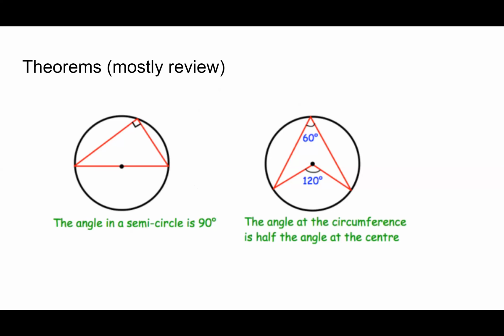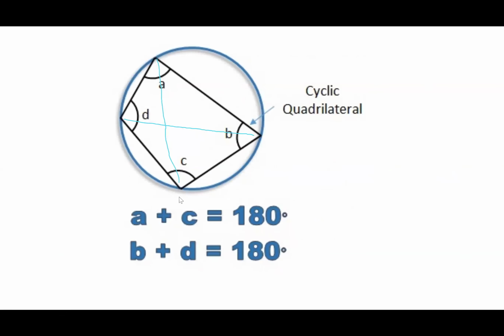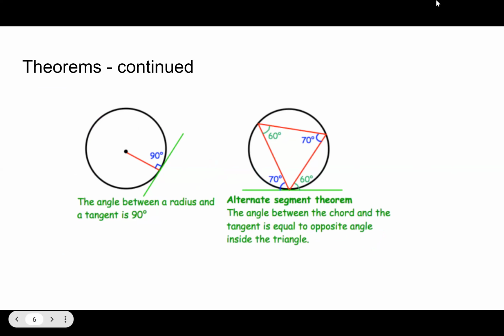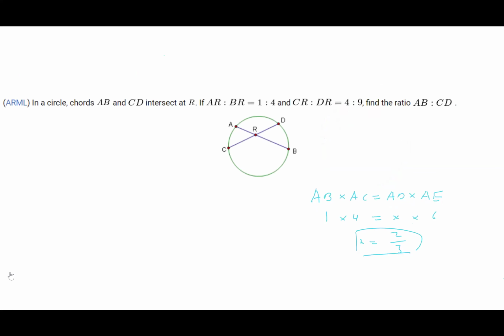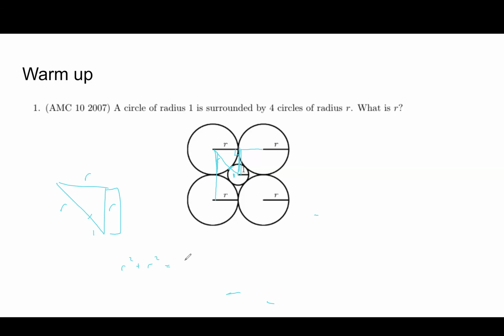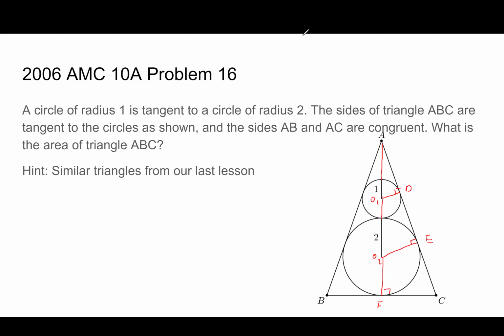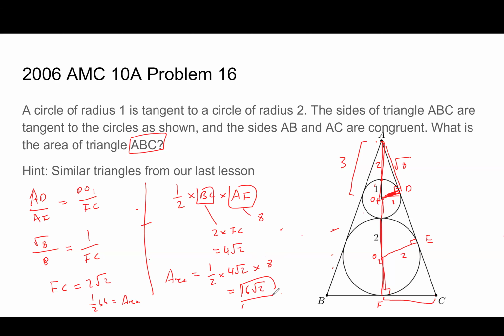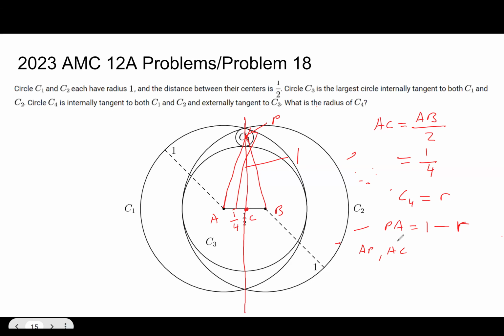Geometry Tutorial 3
This is the third tutorial of the MINDNZ 2024 Problem solving classes